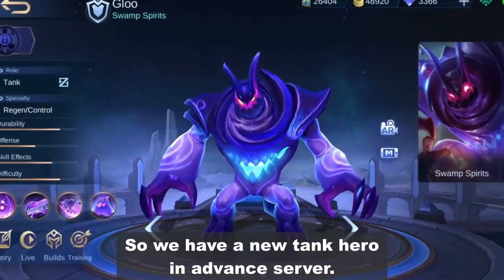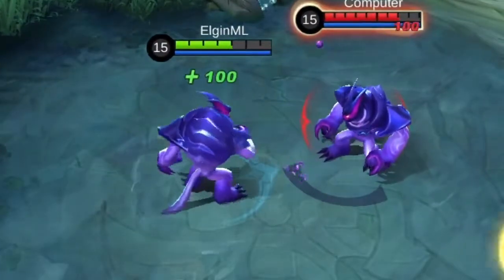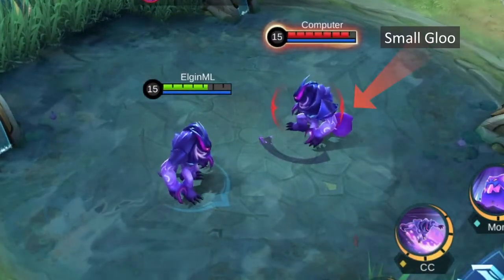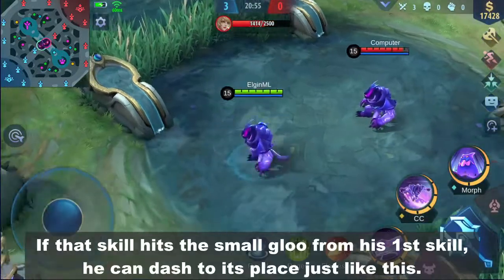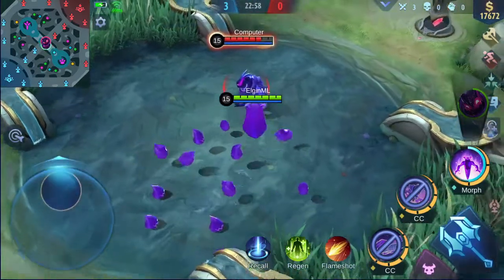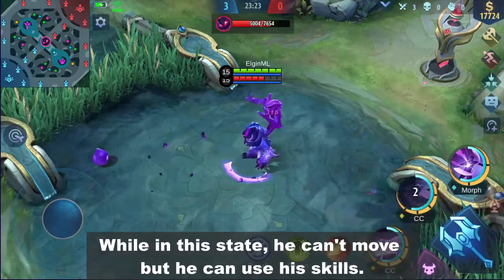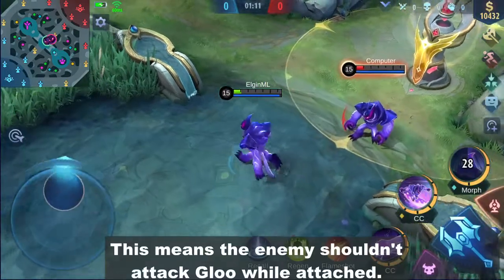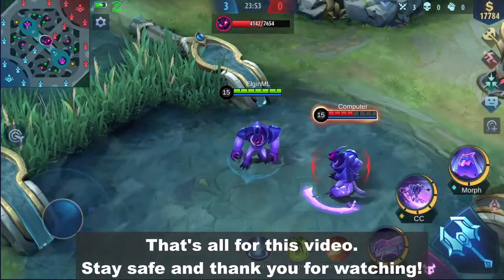GLOO NEW HERO IN MOBILE LEGENDS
A NEW HERO THAT SPLITS INTO TWELVE PIECES   GLOO NEW HERO IN MOBILE LEGENDS